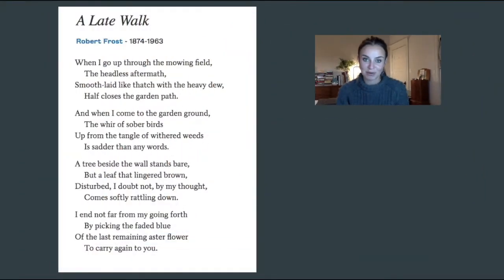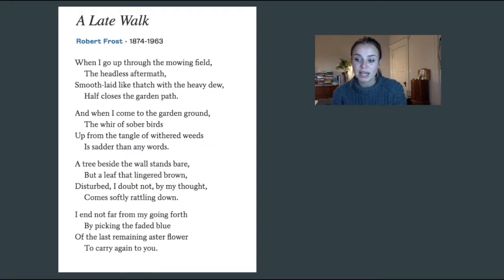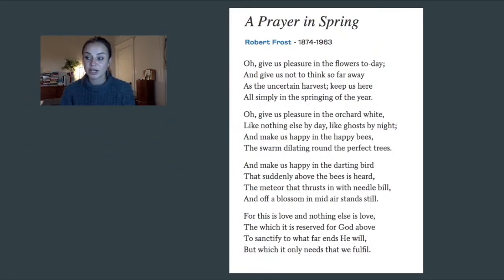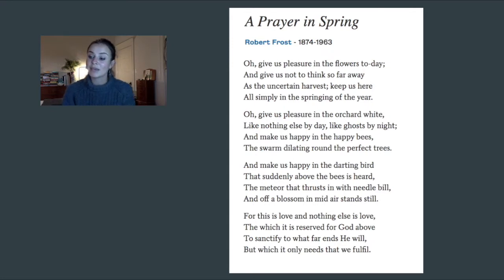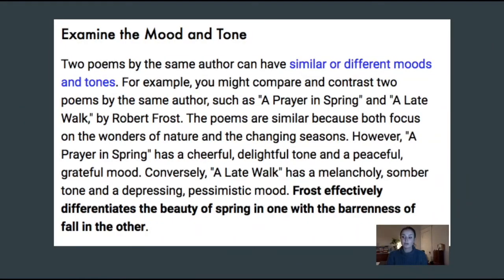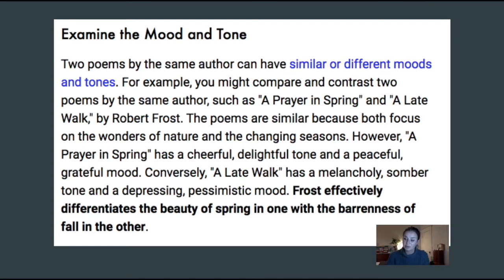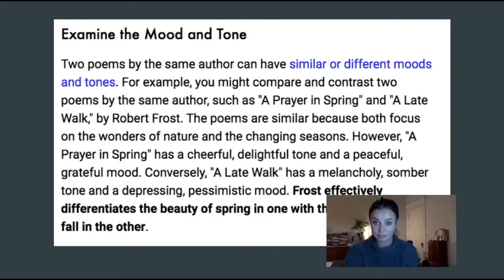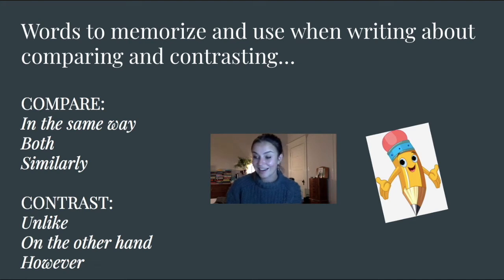RPS 7thELA CompareContrastDetails